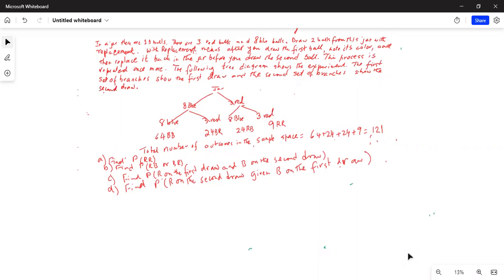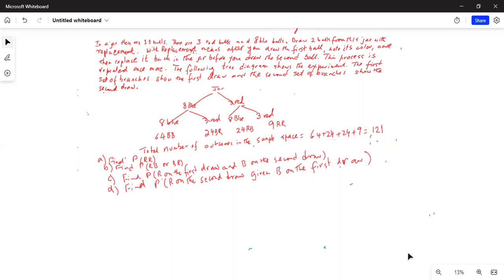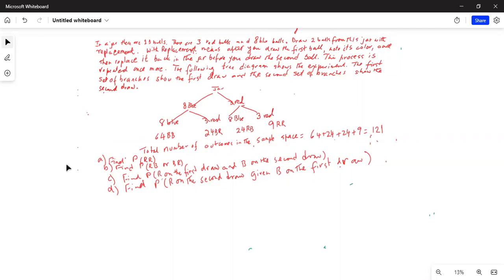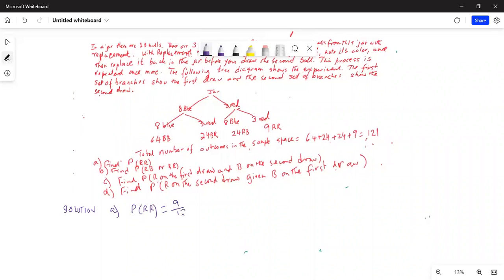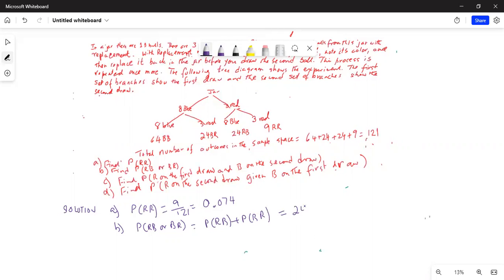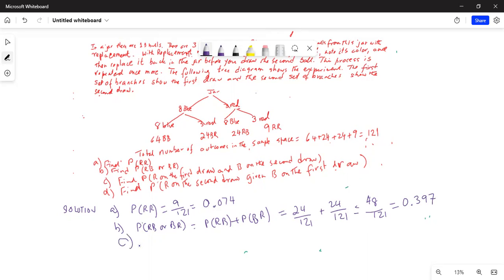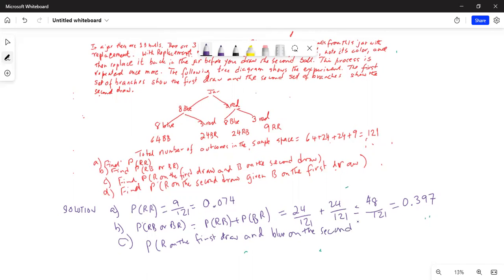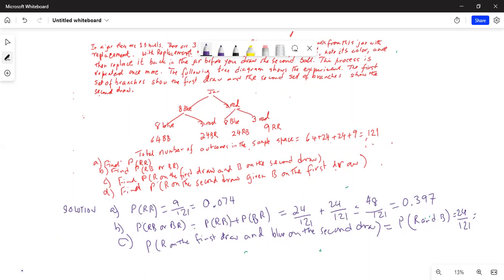Tree diagram probability - sampling with replacement